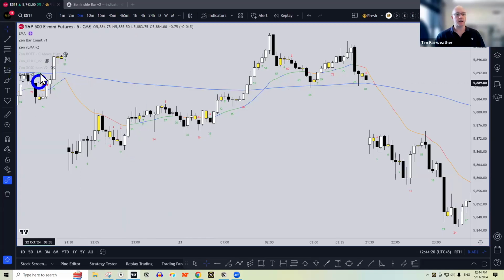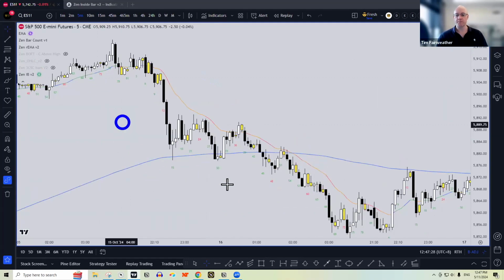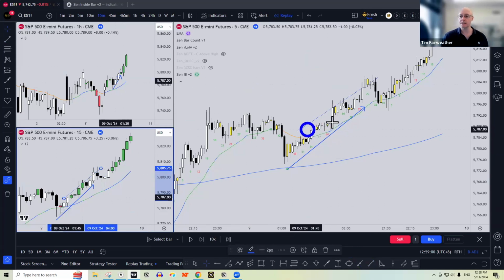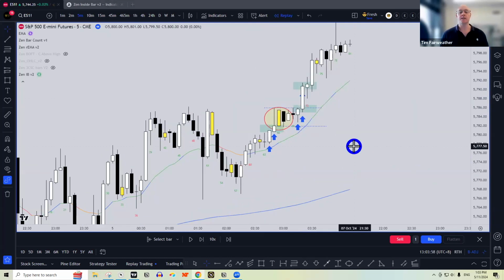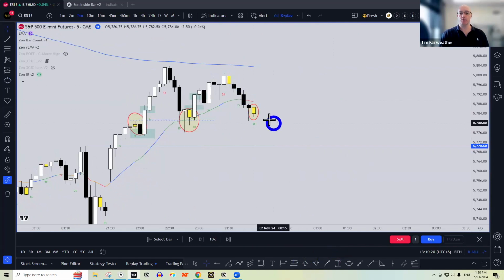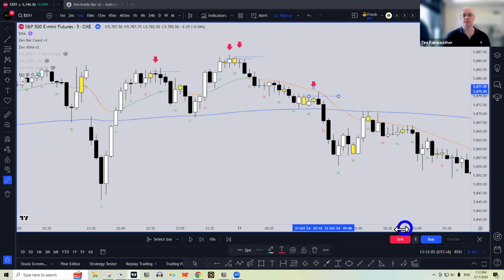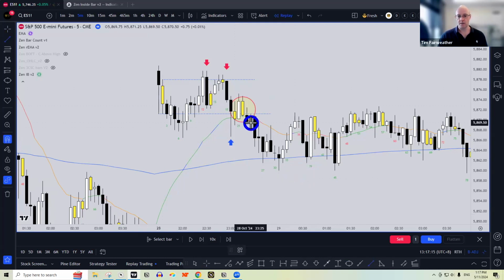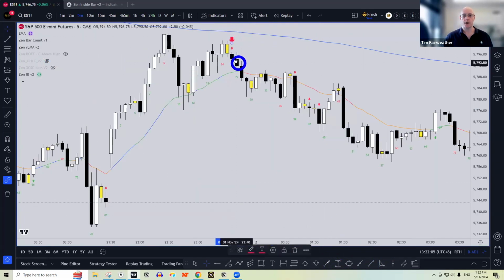📈Breakout Trading Strategy: Mastering the Inside Bar to Maximize Profits🚀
📈 What You’ll Learn:

✅ How to spot and trade inside bars in trending vs. range-bound markets
✅ Techniques for using inside bars to time entries, exits, and trend pauses
✅ Key entry setups: breakout pullback, weak reversal fade, and inside bar follow-through

Plus, we include practical drills to review your trades and refine your strategy! 🚀

📚Chapters
00:00 - Start
00:55 - What is an Inside Bar?
01:24 - Inside Bar is a Triangle on a Lower Time Frame
02:05 - Free TradingView Indicator
02:24 - Main Subject Introduction
02:46 - Use Inside Bars to Count Legs
03:16 - How many inside bars per day?
04:12 - Inside Bars in Trends vs Trading Ranges
05:07 - Counter-trend Traders Should Exit
05:38 - Inside Bars can mean looking up a timeframe
06:56 - Inside Bar can be a Pause in Trend
07:31 - Both Sides are Waiting for Information
08:12 - Trading Ranges and Weak Reversals
08:44 - Entry Technique - Weak Reversal Fade
10:30 - Entry Technique - Breakout Pullback Test Entry
12:21 - Entry Technique - Inside Bar Followthrough Entry
14:13 - Summary of Topics

🎯 Happy trading